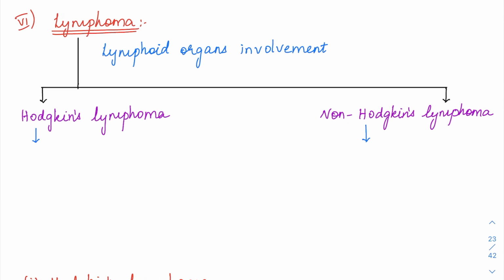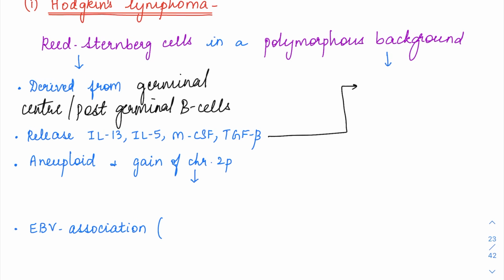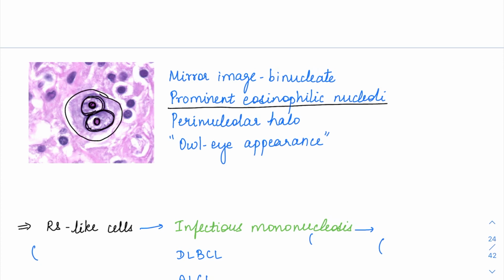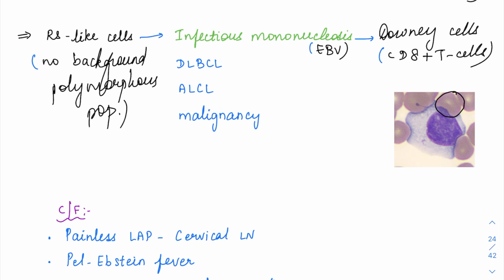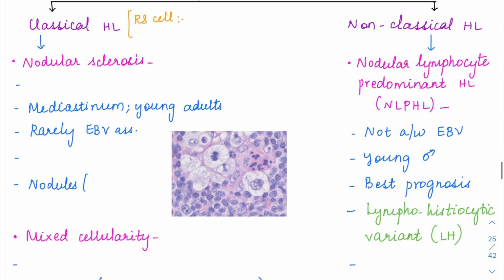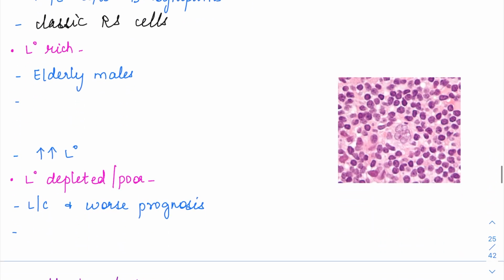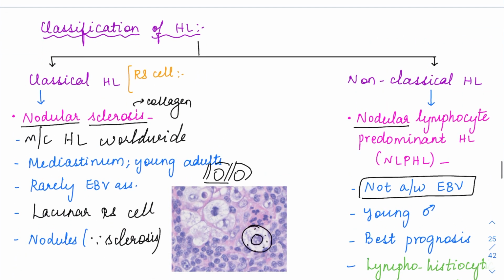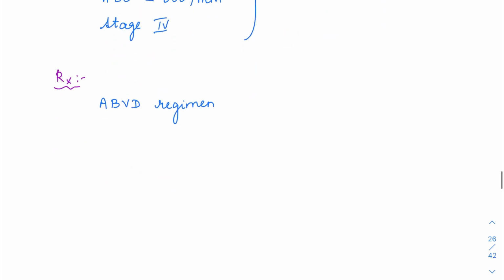Hodgkin’s Lymphoma - MCQ concepts